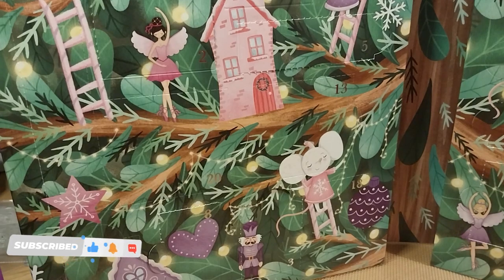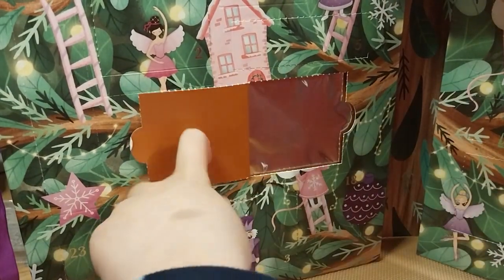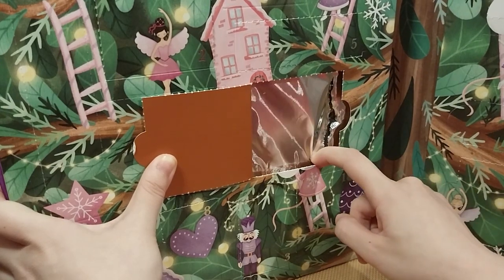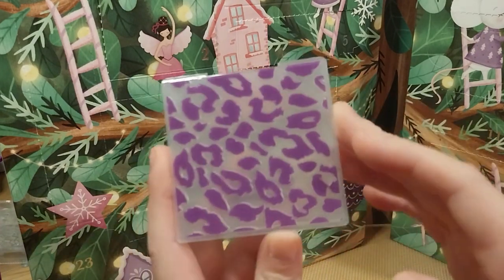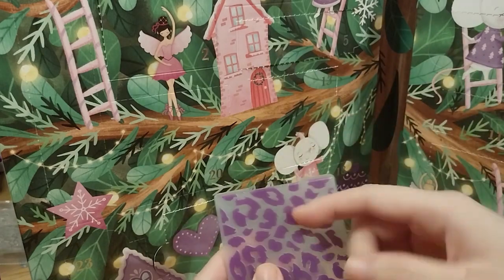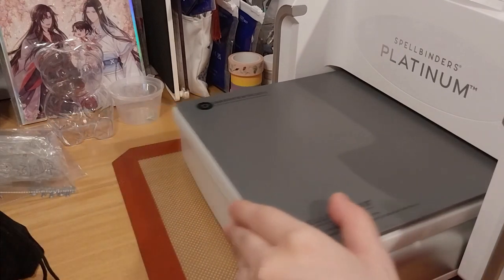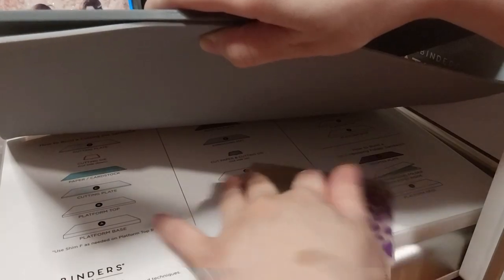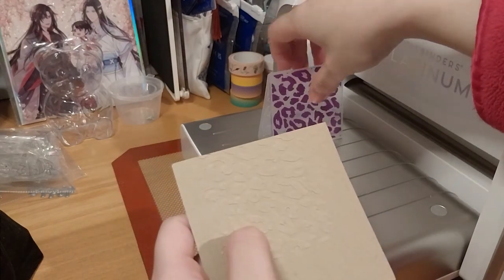Crafter's Companion Advent Calendar 2023 Day 13